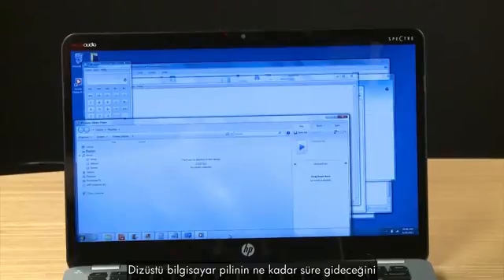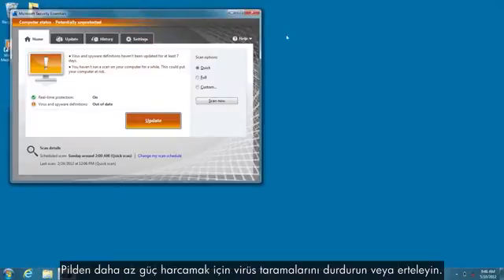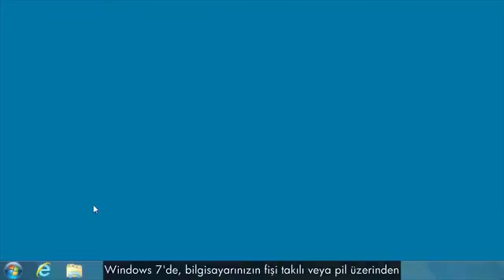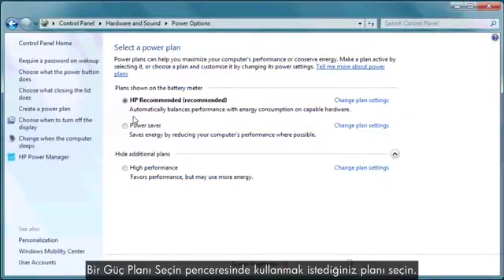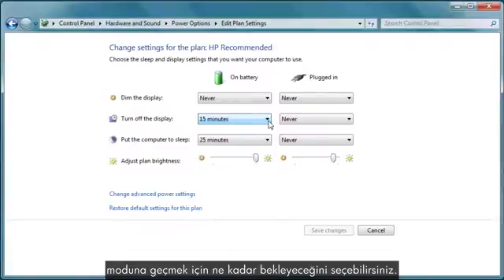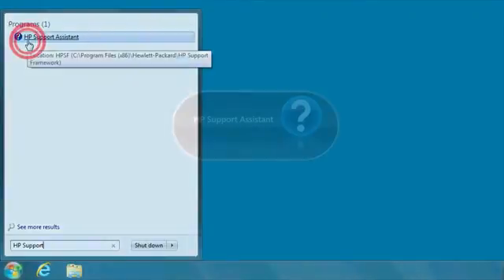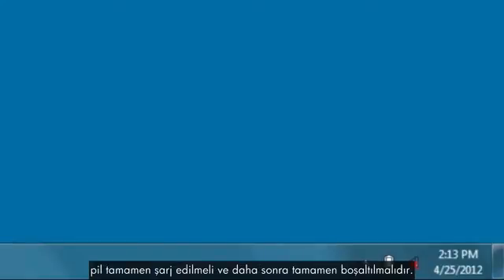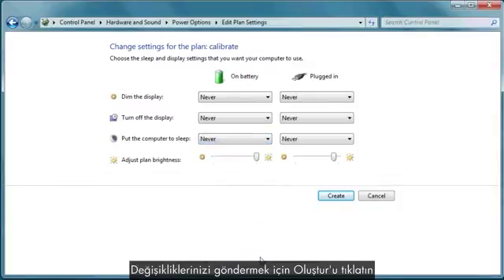HP Dizüstü Bilgisayarın Pil Ömrünü Uzatma İpuçları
Bu videoda, tek bir şarjla nasıl daha fazla pil gücü alabileceğiniz ve yıllarca düzgün çalışmaya devam etmesi için pilinizi nasıl koruyabileceğiniz hakkında ipuçları verilir. Bu video HP tarafından üretilmiştir.